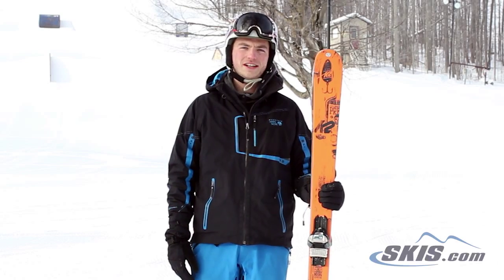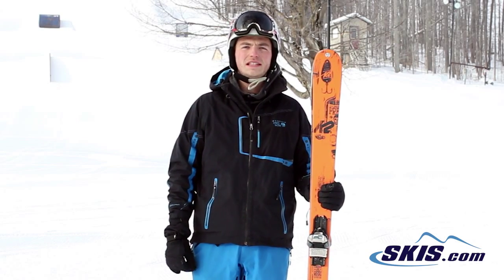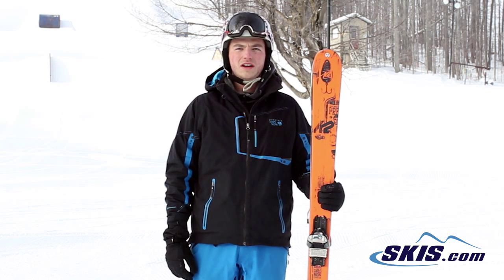Lucas's Review-K2 Press Skis 2016-Skis.com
The K2 Press is a great ski for the younger or newer parks skier. It also makes a great ski for the young skier who is ready for his first set of adult skis. The lightweight Cap Construction with an Aspen Wood Core is stable at speed, yet still very playful for hitting small jumps or boxes in the park. Tip and Tail Hardware improve the durability of the Press to reduce the chances of splitting the tips or tails open, when slapping down on poor landings. An 85mm waist is works very well on trail, carving turns, and will allow you to land tricks with ease. K2's Park Flex Pattern is symmetrical, that makes it easier to ski and land switch. The Press has Jib Rocker that has rocker in the tips and tails, and slight camber underfoot to ease in freestyle moves in the park, and improve control everywhere on the mountain. If you are looking for a twin tip for the teenager or tween that is ready for their first set of adult skis to perfect park skills or all mountain skiing, the K2 Press is a great way to go!